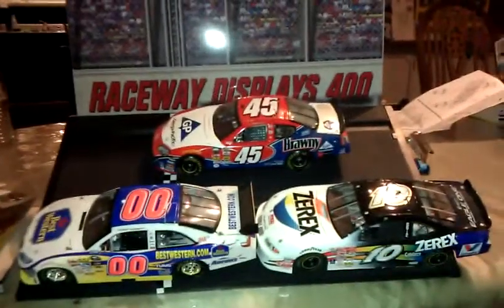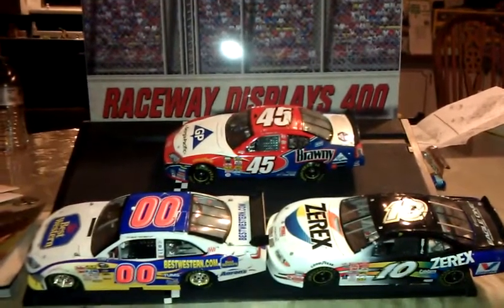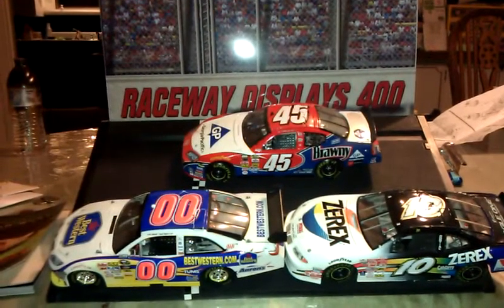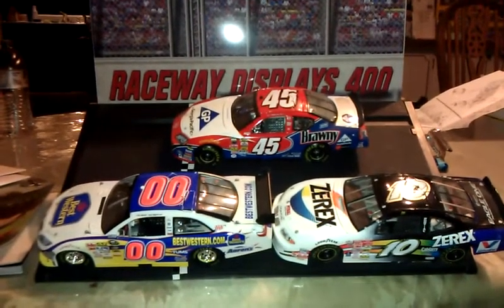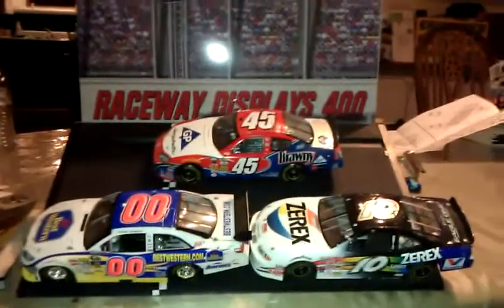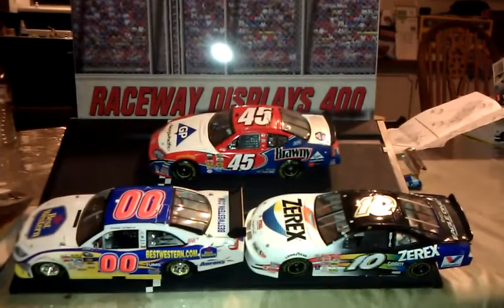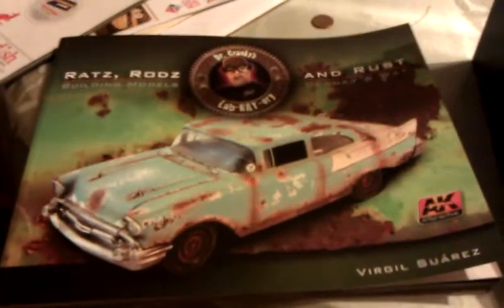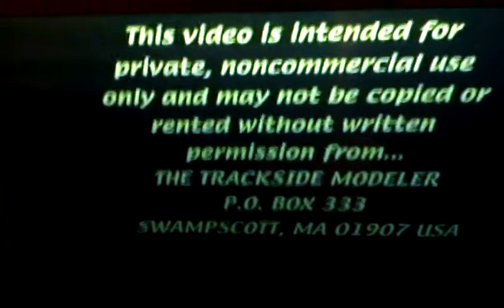Some model car thoughts